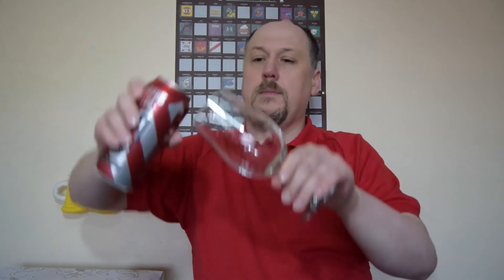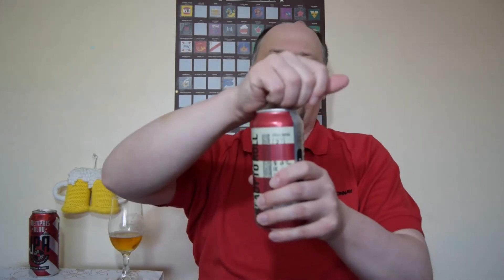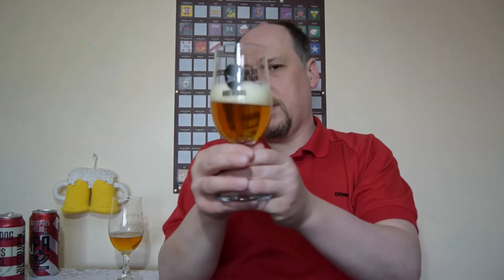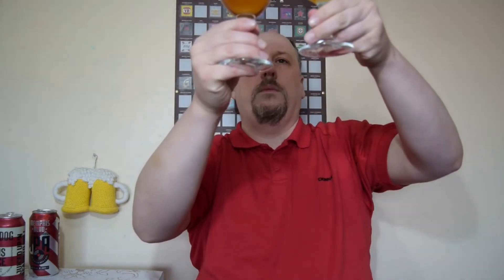Aldi Memphis BLVD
Ale Degustation presents Scottish IPA: Aldi Memphis BLVD

Brewed for Aldi (UK) by Williams Brothers Brewing Company?

Grapefruit Infused IPA.
Country of origin: Scotland
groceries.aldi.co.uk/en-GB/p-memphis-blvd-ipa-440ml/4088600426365